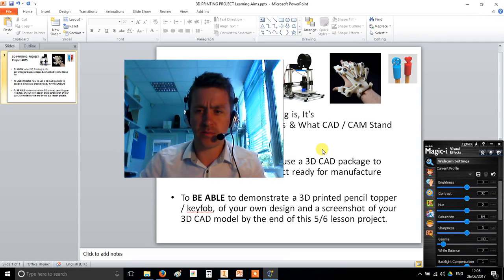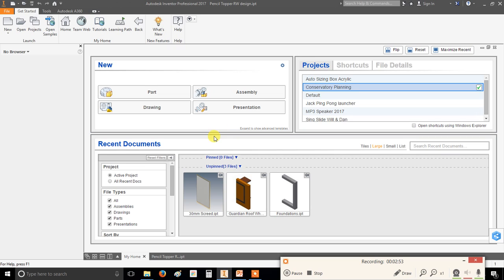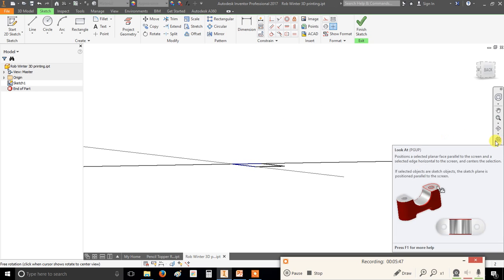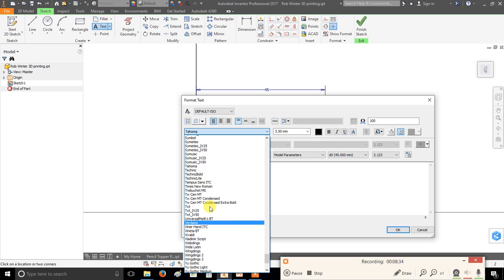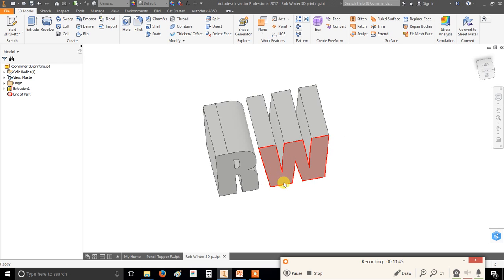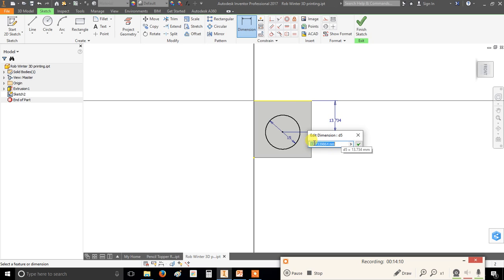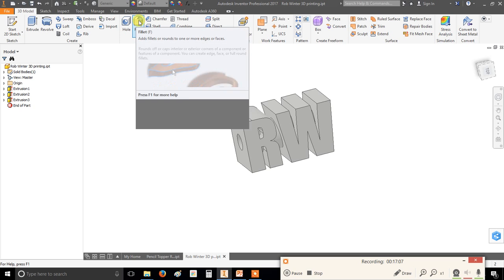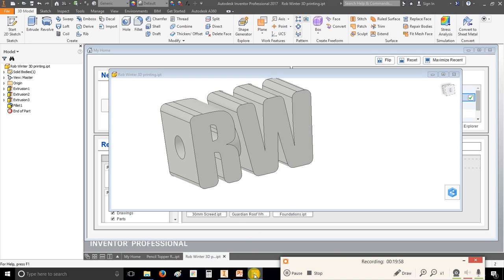Year 7 3D Pencil Topper Tutorial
Tutorial for my year 7 students on how to make design the 3D printed pencil topper.